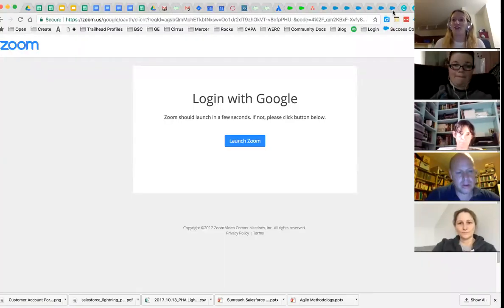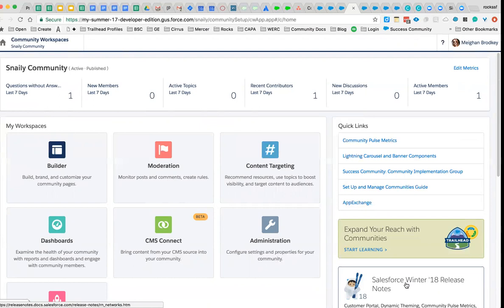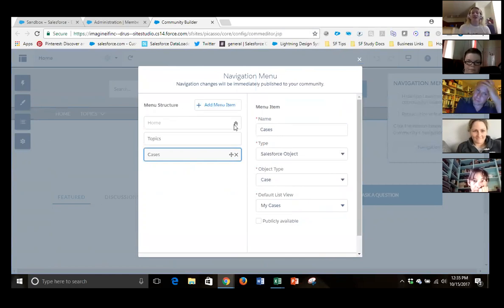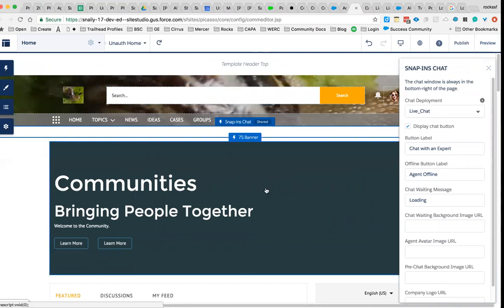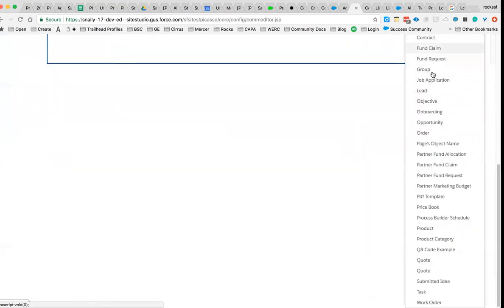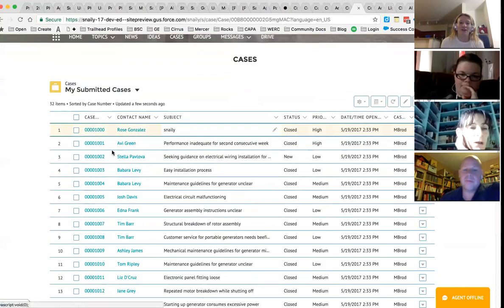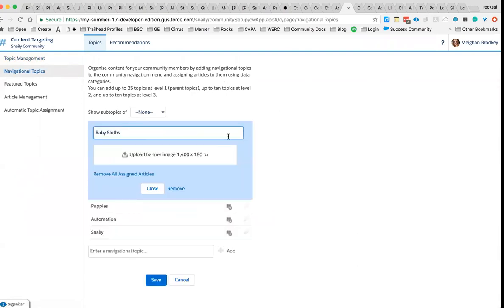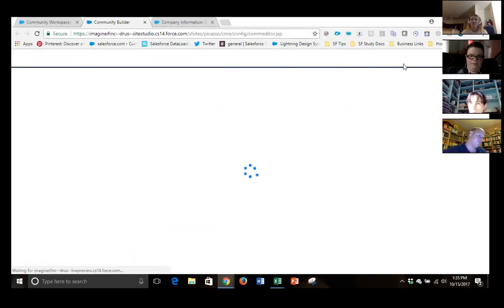Lightning Communities Hands on Intro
Salesforce Lightning Community Template Setup Hands On Webinar.